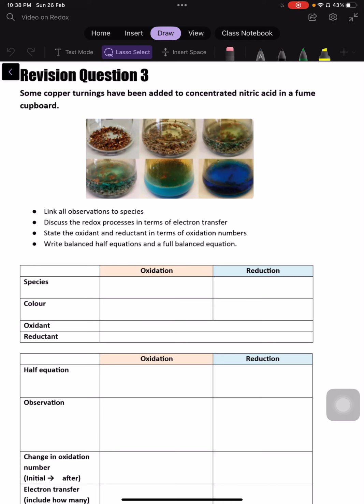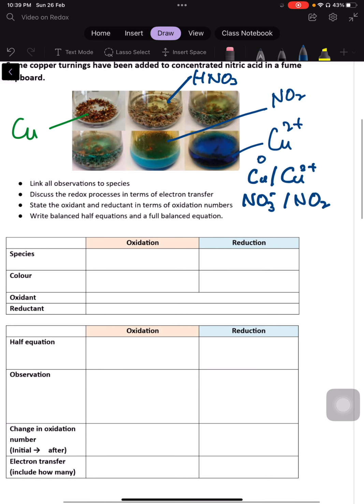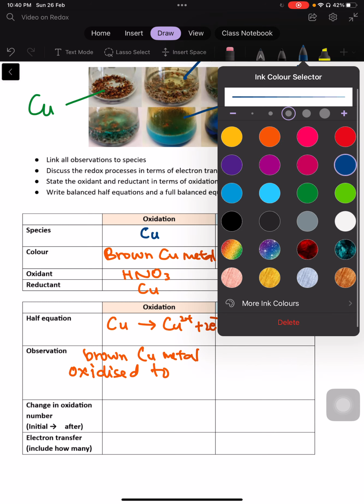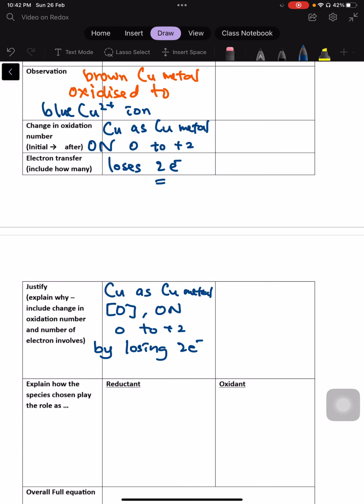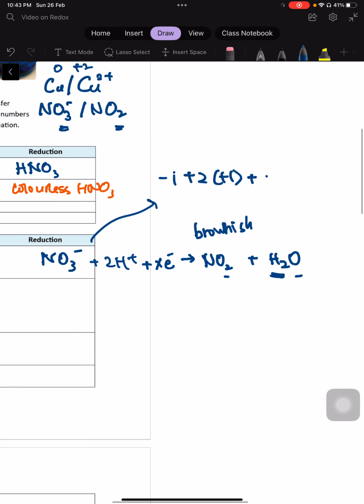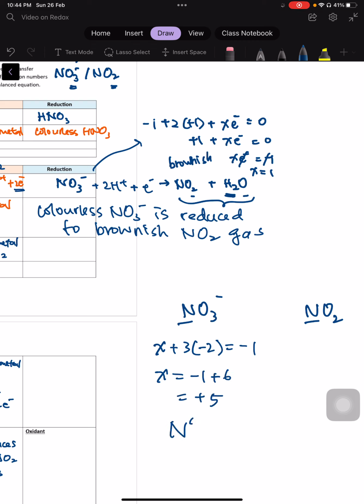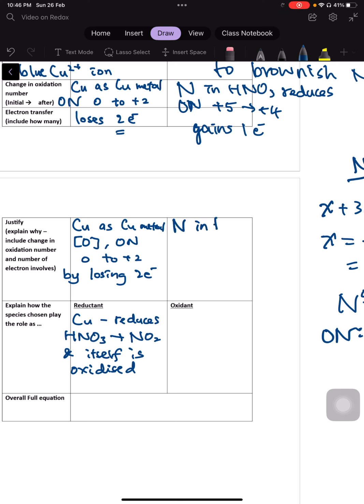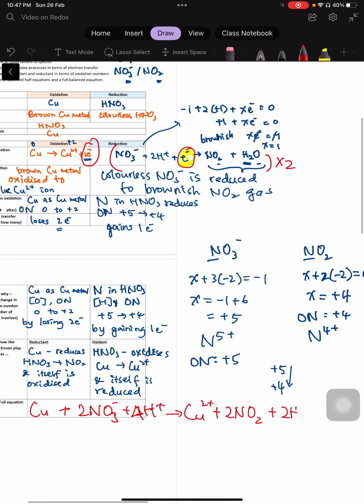Redox Reaction: Copper and concentrated nitric acid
This is a walkthrough video recorded impromptu, hope you all benefit the idea of using redox to explain why the reaction of copper and concentrated nitric acid is a redox reaction.